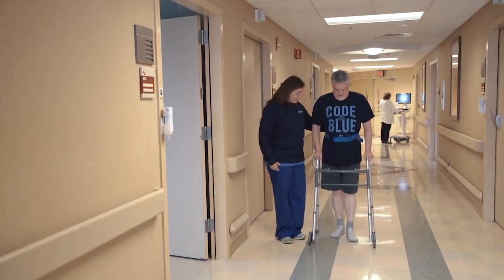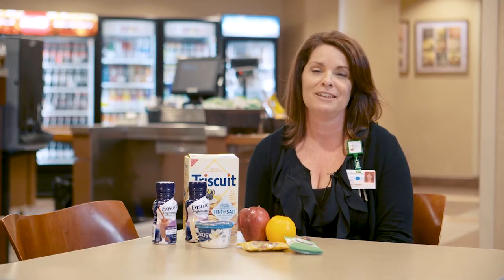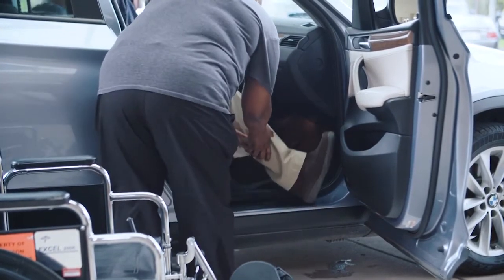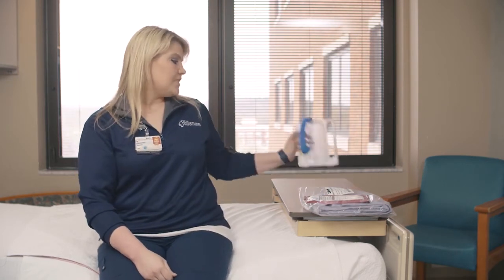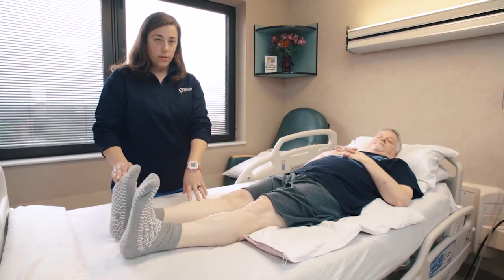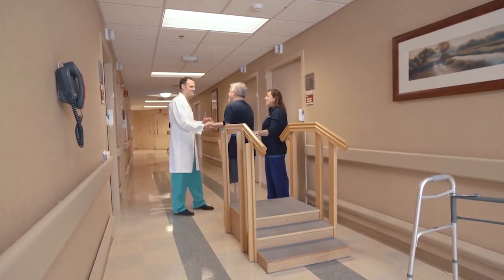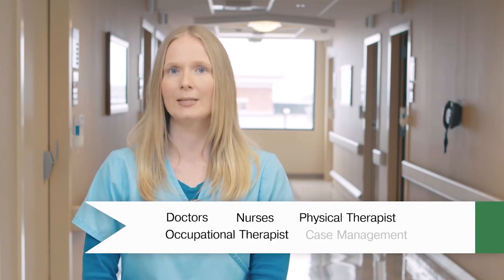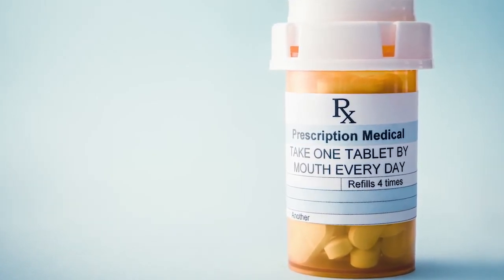Hip Replacement Class at Williamson Medical Center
Statistics show that joint replacement and spinal surgery patients have better outcomes if they have been educated prior to their surgery. Williamson Medical Center has made it easier than ever to get that important pre-operative education by making a video of our class. We hope you enjoy and learn some of the things that will help make your surgery a success.